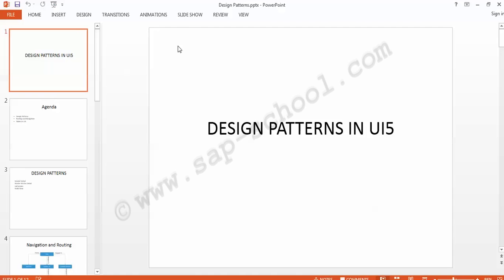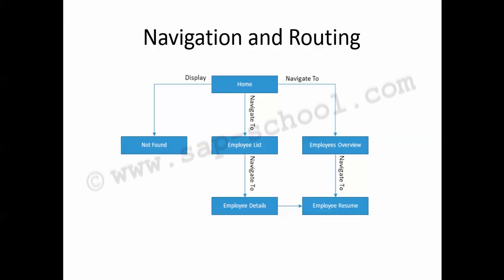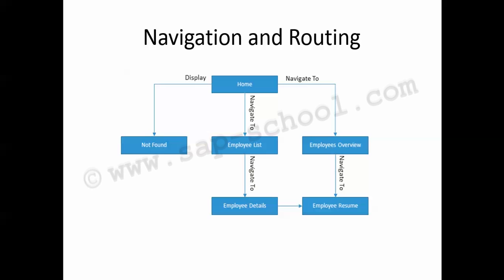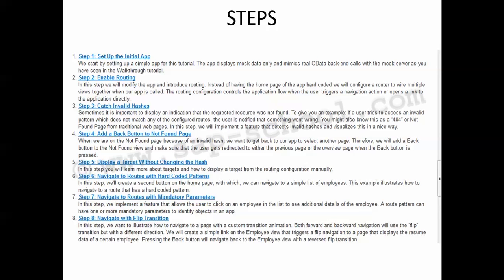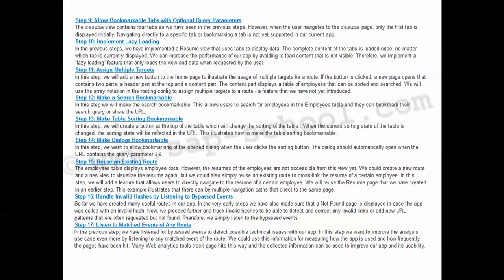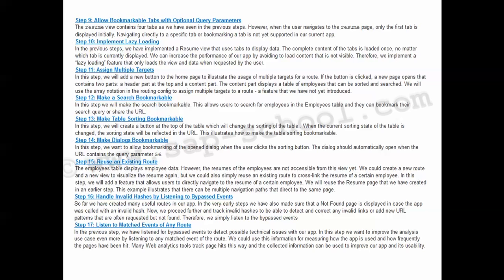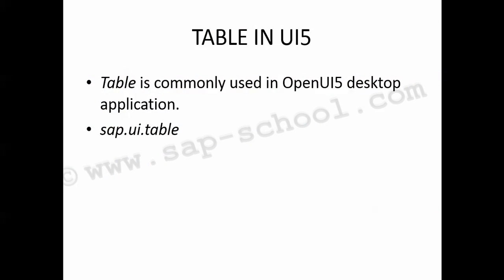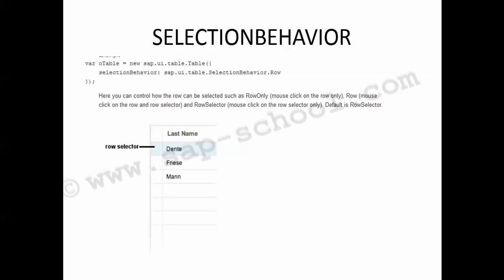UI5 Design Patterns EDITED